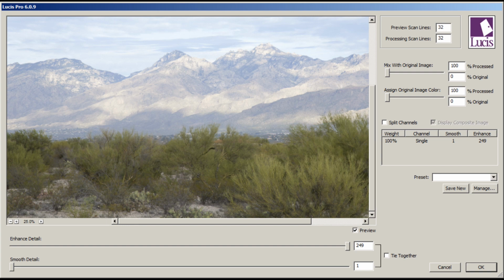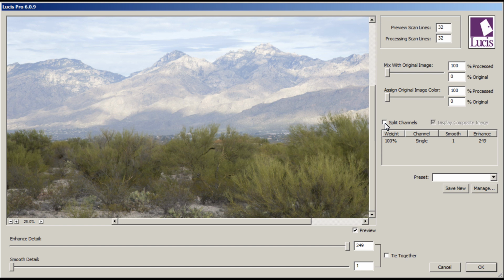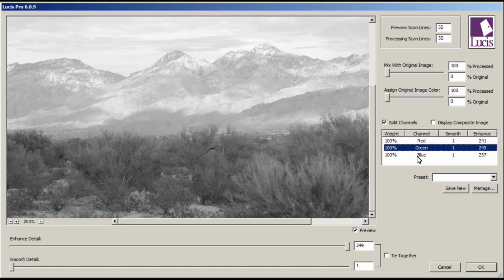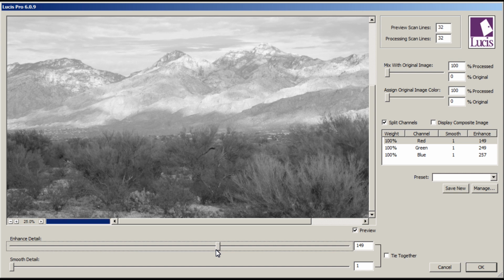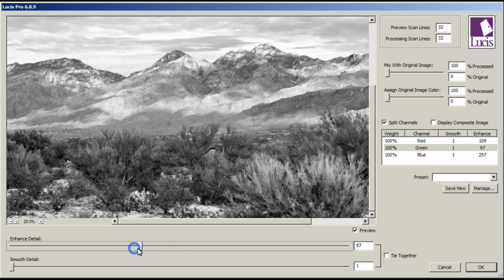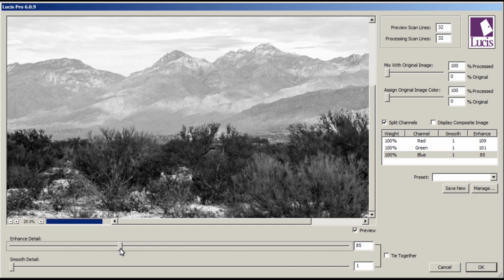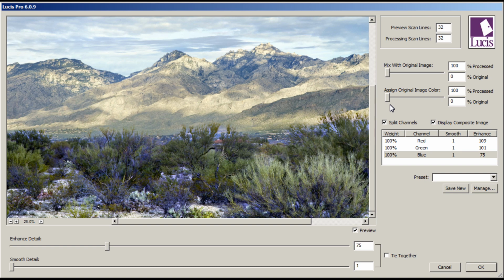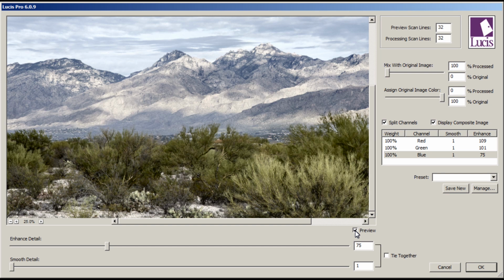Lucis Perfect Contrast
Use Lucis to easily perfect the contrasts in your image. Use Split Channels and enhance the contrasts in each RGB channel separately. You can use this technique to create HDR effects- just enhance each RGB channel to a greater extent. Sorry that I used the words "grayscale information" instead of "intensity information" in the video.